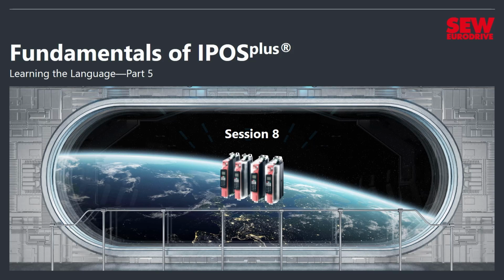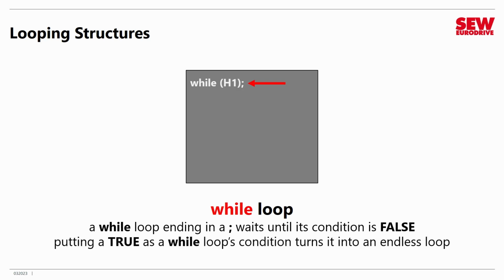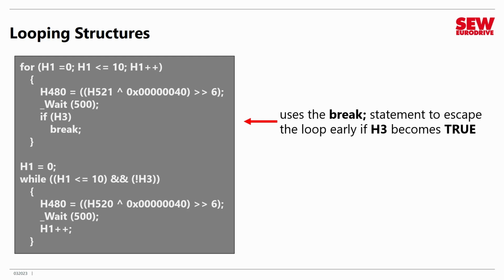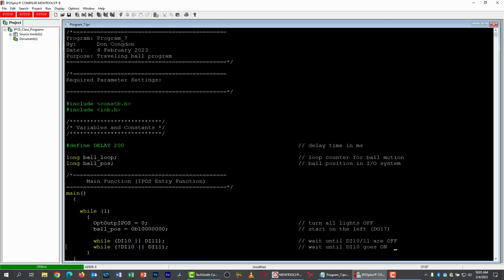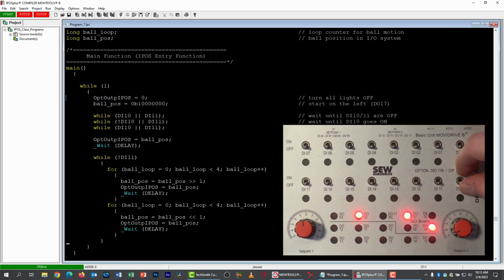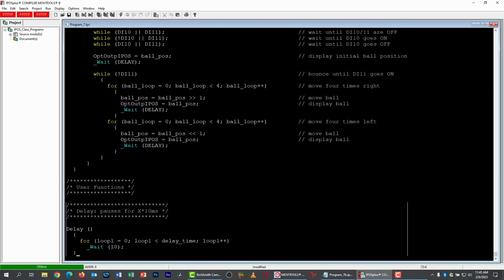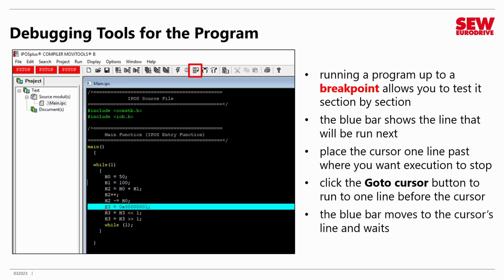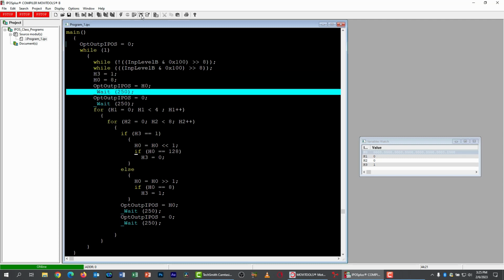IPOSplus® Training - Session 8 - Learning the Language (5)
Loops are incredibly useful in programs. In this session, we’ll explore the “while”, “do-while”, and “for” loops. You’ll also learn how to write your own custom functions, so you can better organize your programs or re-use useful code. Finally, we’ll wrap up learning the IPOSplus® programming language by exploring two very useful debugging tools that help you find and fix problems in your code.

Video Chapters:
00:00 - Introduction
00:50 - Looping structures
02:45 - Evaluation symbols
03:52 - The while loop structure
07:40 - The do-while loop structure
09:28 - The for loop structure
12:24 - Breaking out of a loop
14:42 - Hands-On Task #1
28:29 - User functions
31:30 - Hands-On Task #2
39:49 - Debugging tools